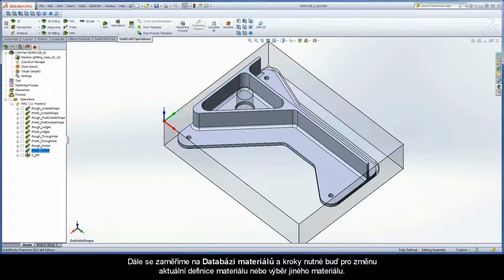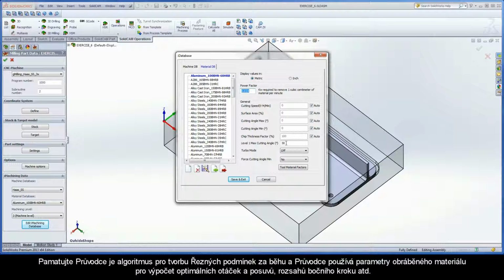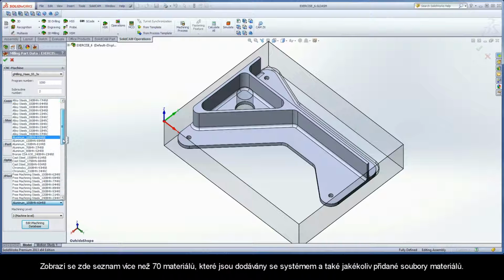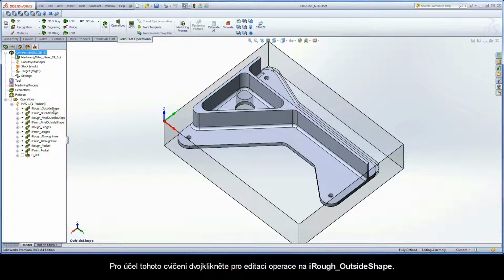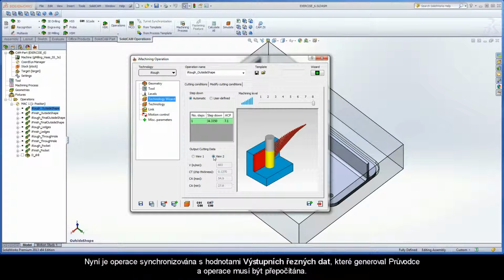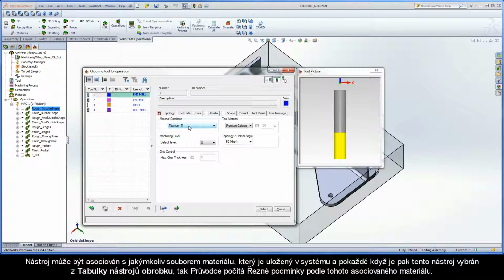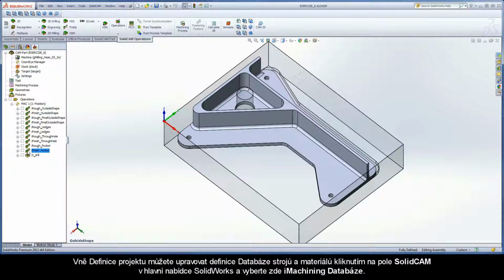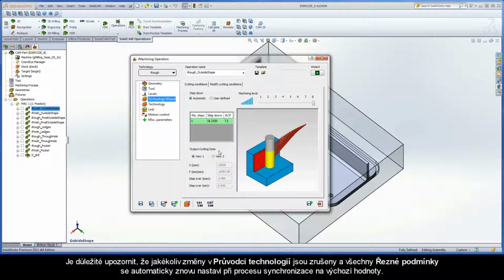iM 1Day Exercise 6 SC English Step7 2 cz